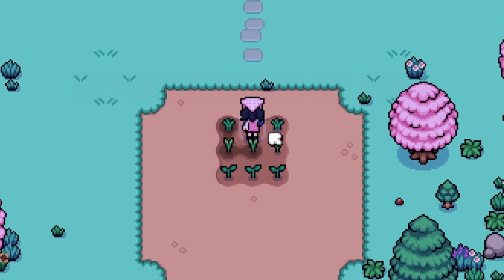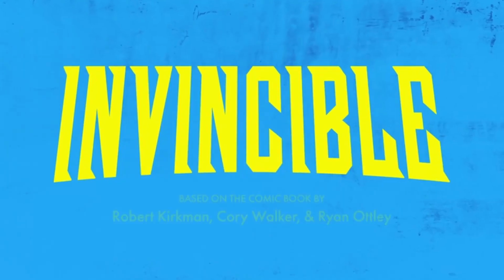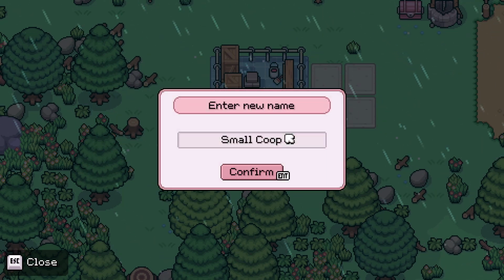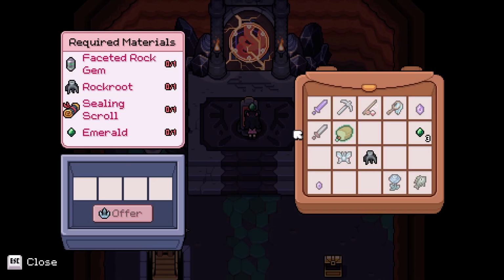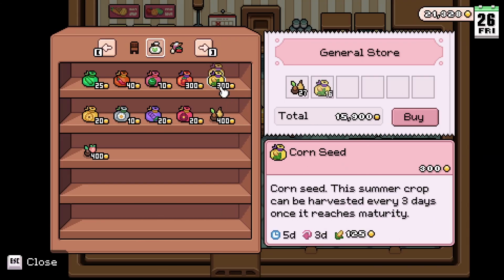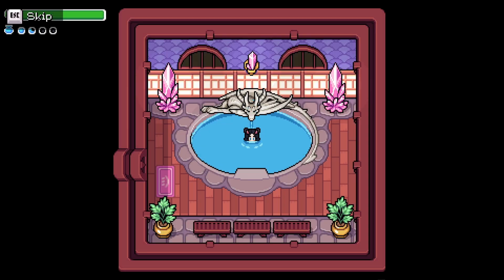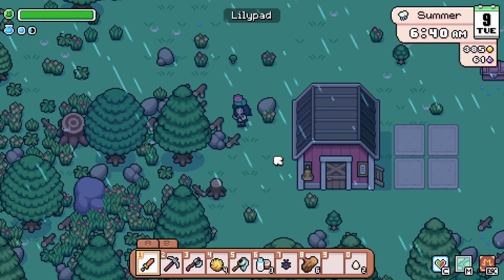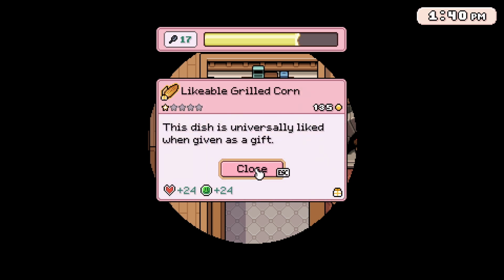11 Pro Tips and Tricks in Fields of Mistria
Fields of Mistria, JUST got its long-awaited second update. I have played a lot of this game in early access, so in typical Ezlilyy fashion I thought I’d collect some tips to help you all in your farming adventures

🔔If you love relaxing & cozy gaming, you don’t want to miss out on my latest content.

🛒 Amazon Shop

✅ About ezlilyy.

Welcome to ezlilyy! I’m here to bring you loads of fun and cozy gaming content to make you feel right at home. From comfy playthroughs to chill gaming vibes, this is your space to unwind and enjoy the world of cozy gaming!

I started creating guides for Stardew Valley, but now I’m expanding into cozy gaming. You're in the right place if you love relaxed, feel-good games! Don't forget to catch my live streams on Twitch for some cozy streams filled with community vibes, game walkthroughs, and plenty of comfy chats. Let’s get into a world of comfy gaming together!